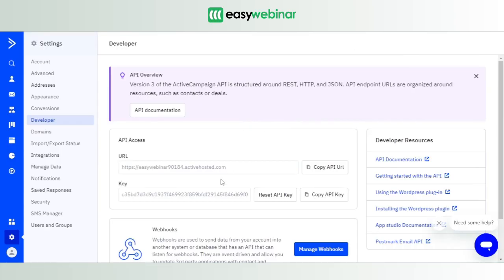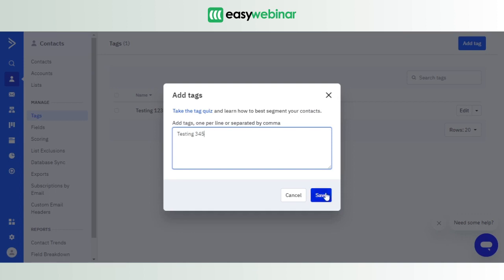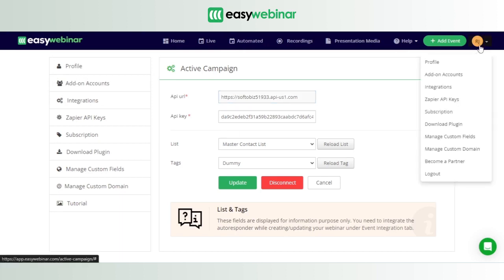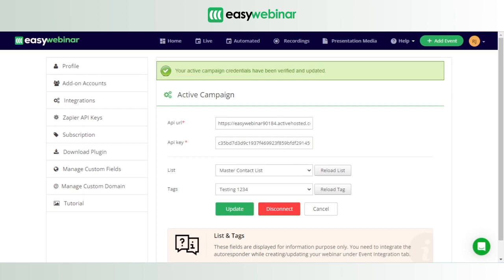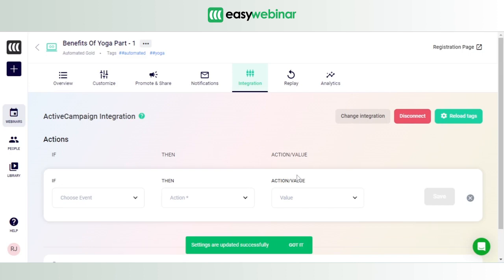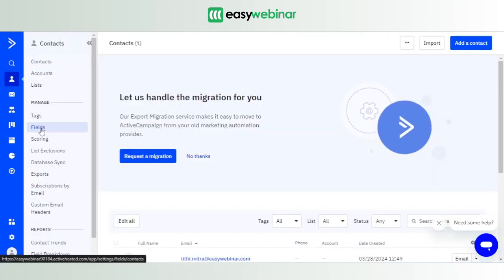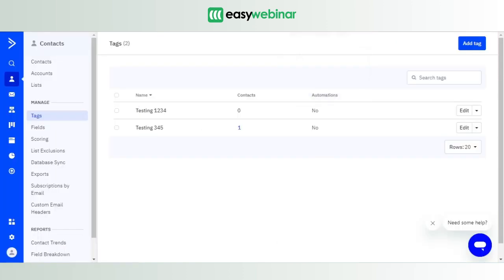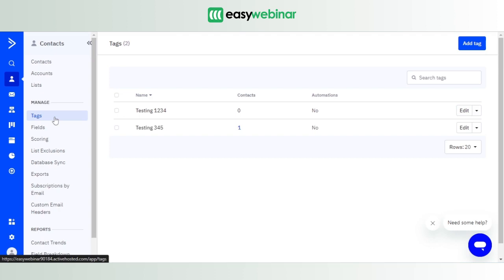EasyWebinar + ActiveCampaign Integration: A Complete Guide!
ActiveCampaign, another widely used CRM, seamlessly integrates with EasyWebinar. This video provides a comprehensive overview of the integration process, covering everything from setup to syncing custom fields and properties.